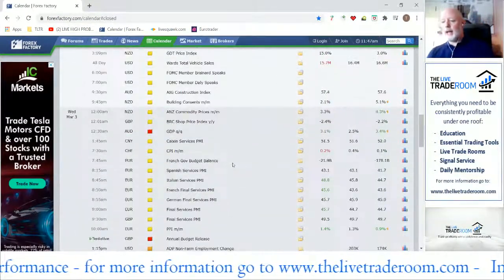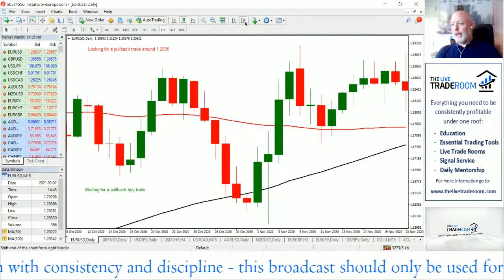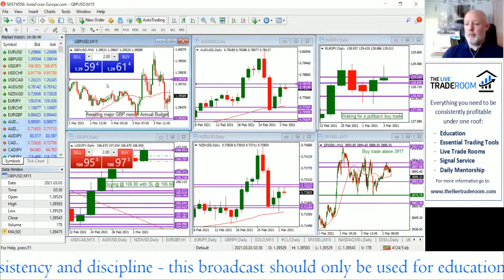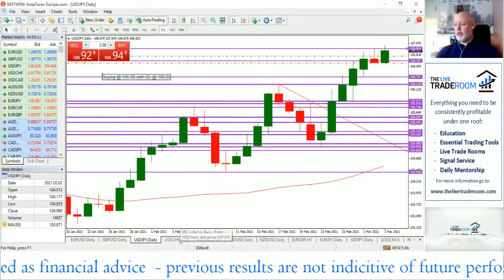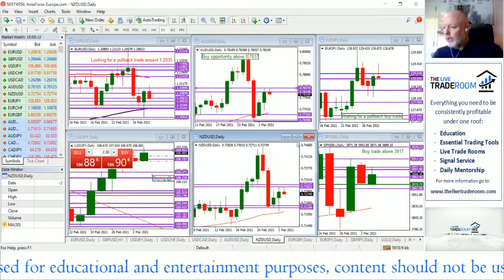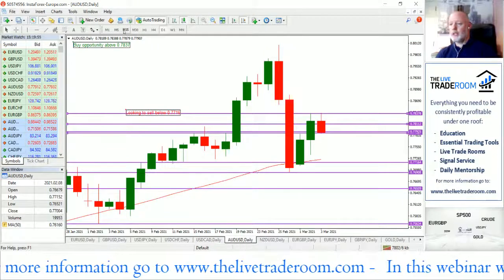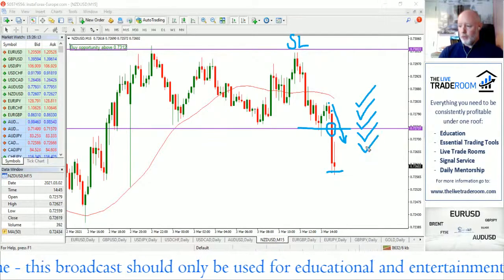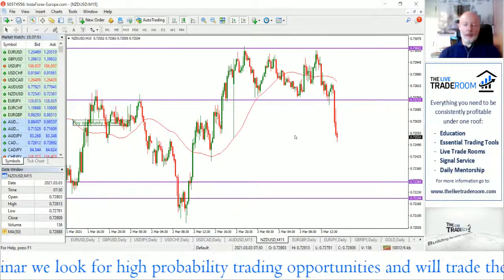LIVE HIGH PROBABILITY TRADING - Mar 3, 2021, FOREX, Commodities & Indices